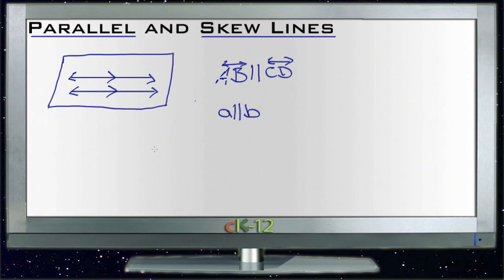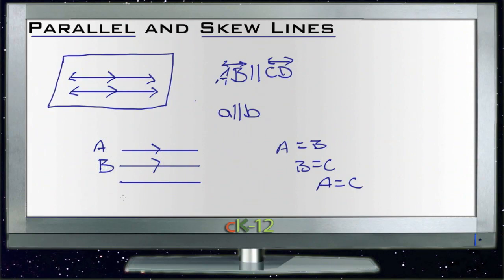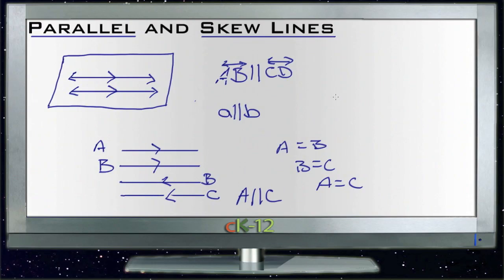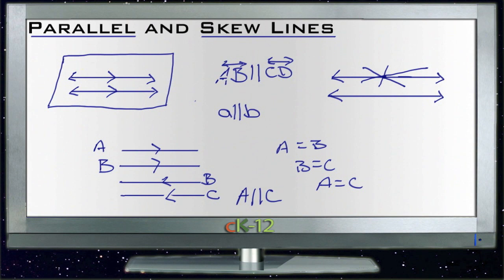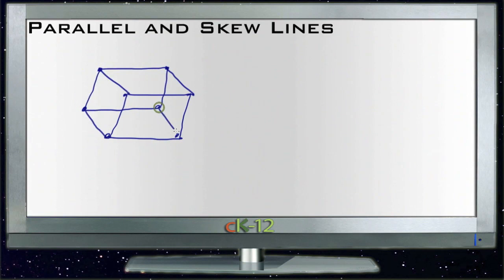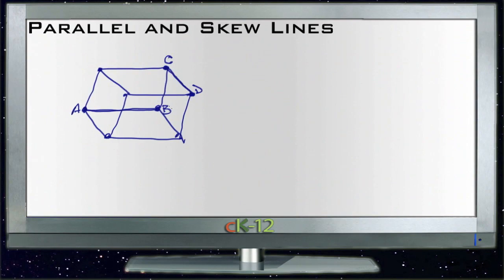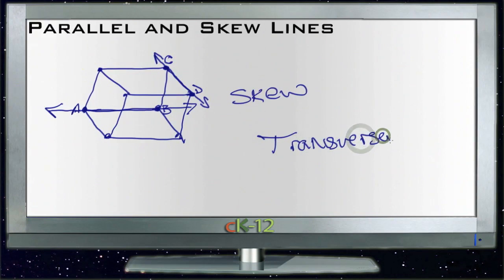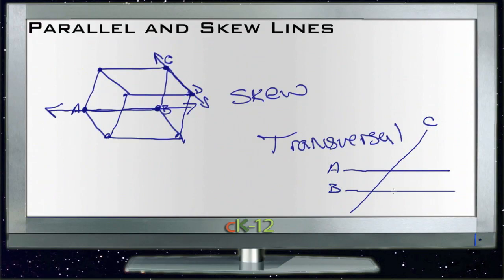Parallel and Skew Lines: Lesson (Basic Geometry Concepts)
Here you'll learn the difference between parallel and skew lines. You'll also learn basic properties of parallel lines and the definition of a transversal.

This video provides the student with a walkthrough on parallel and skew lines.